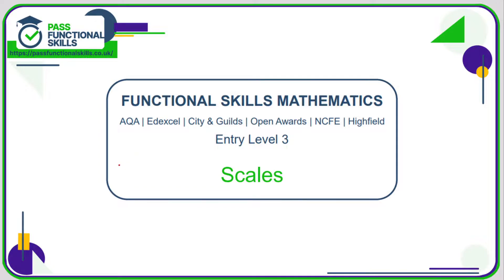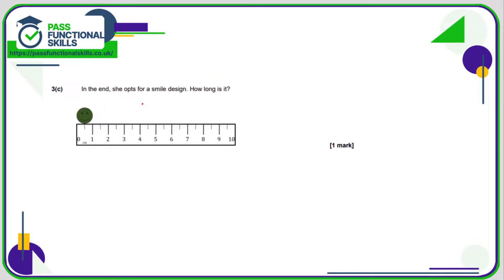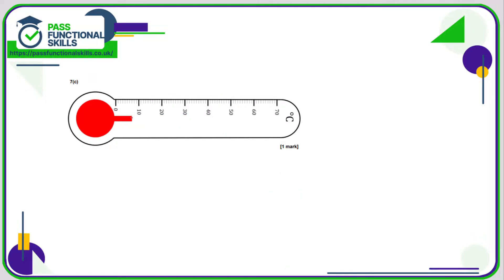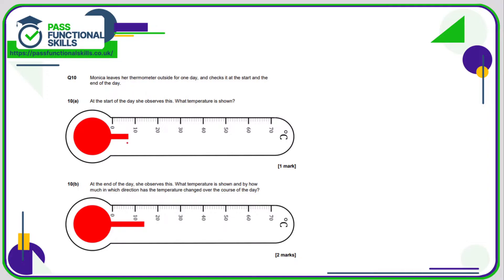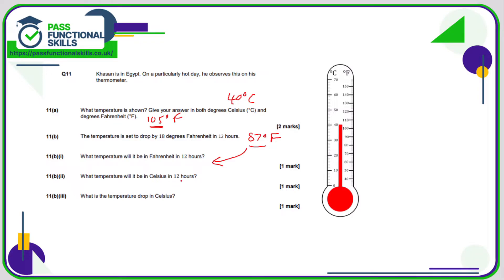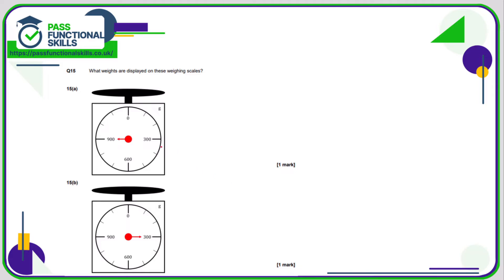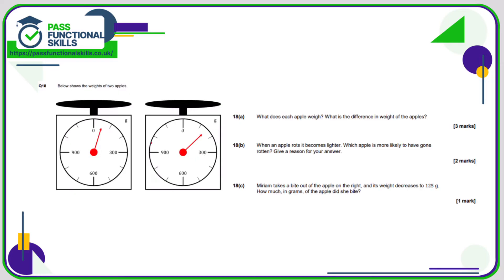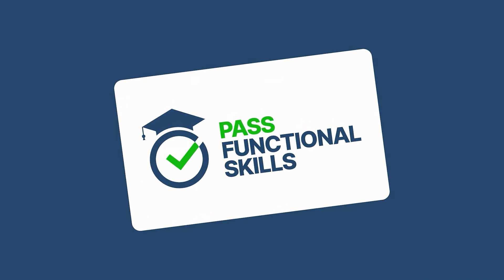Scales Worksheet - Entry Level 3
This is the Pass Functional Skills revision video on Scales Worksheet - Entry Level 3.